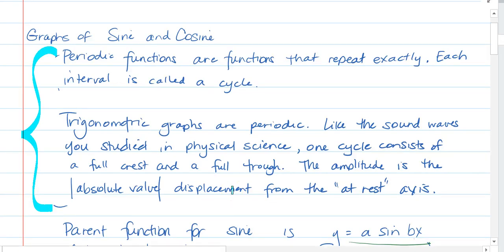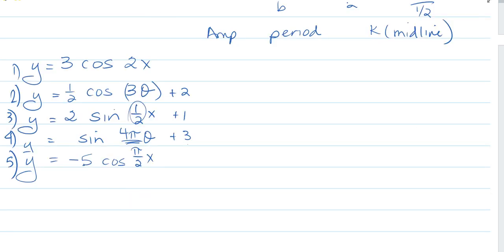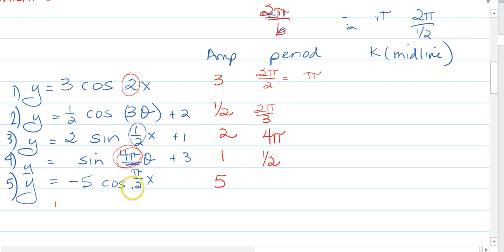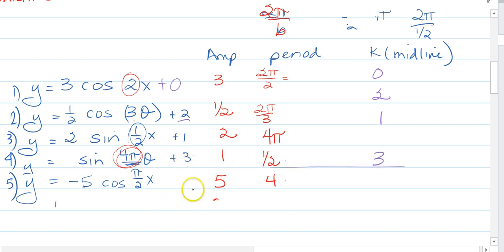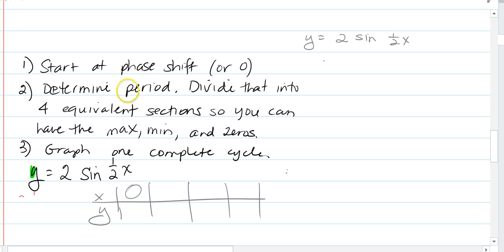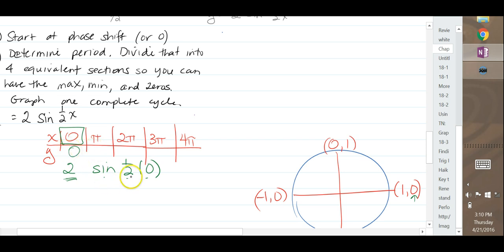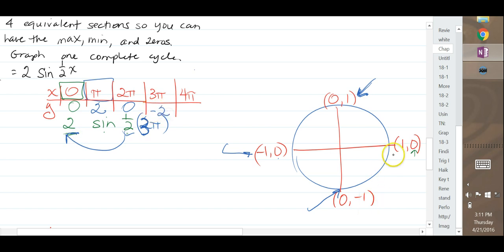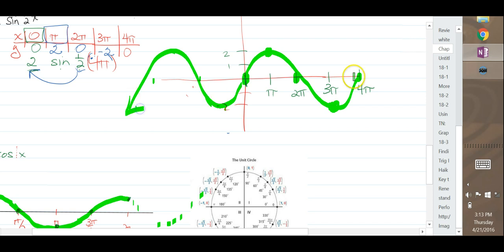Graphing Sine and Cosine 1 1